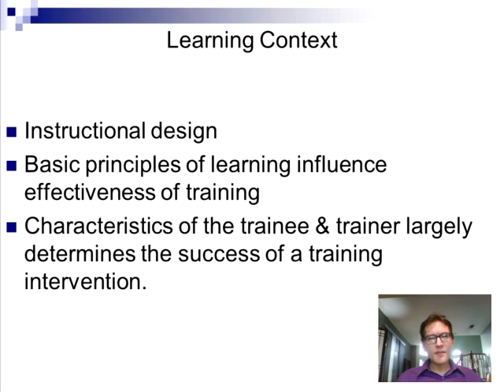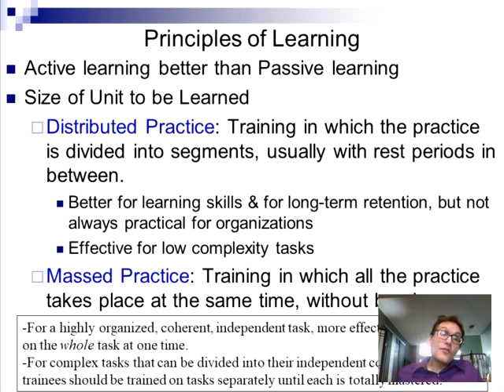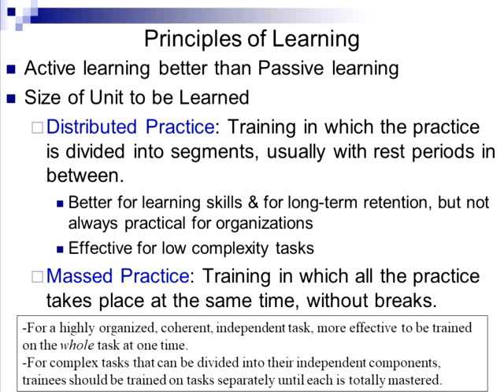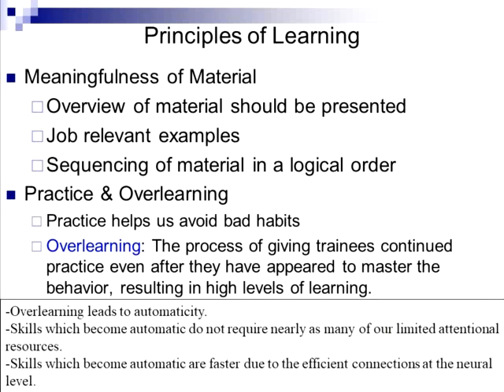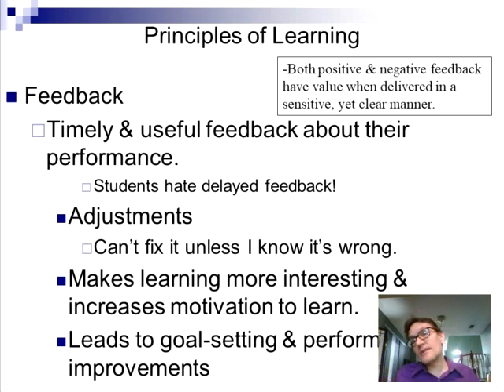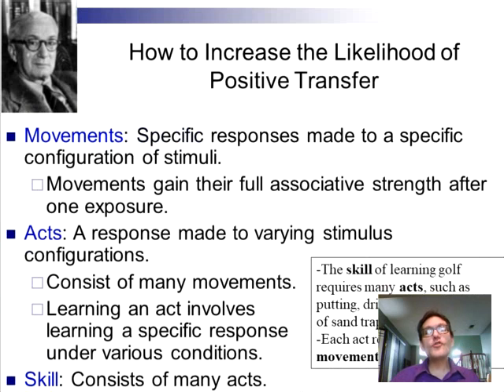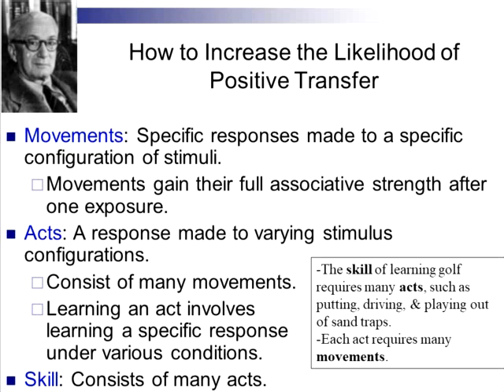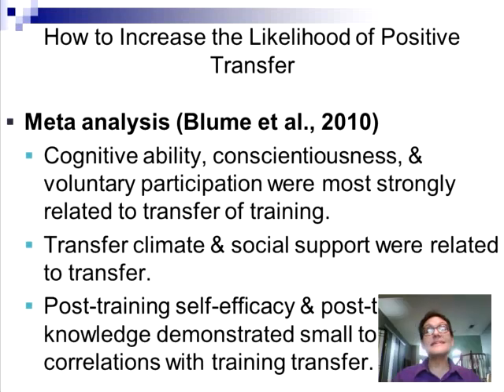Topic 8 2 The Learning Context in Training